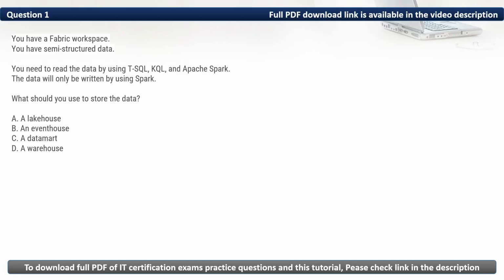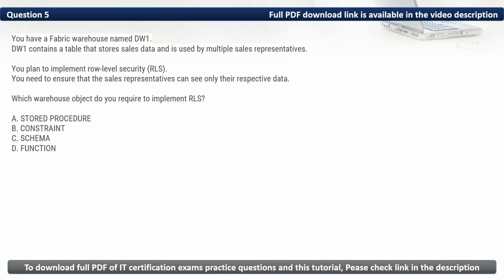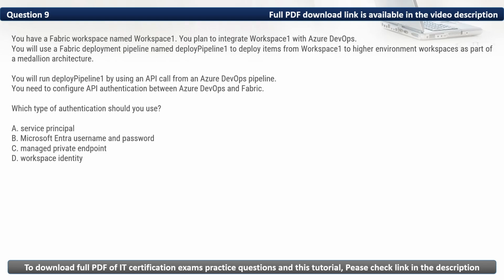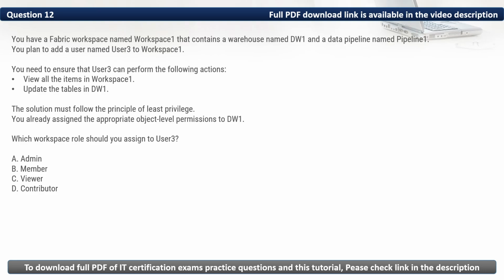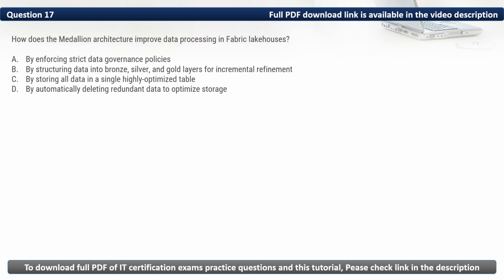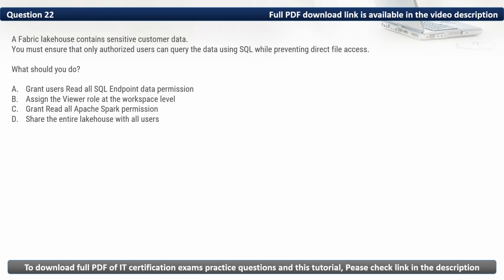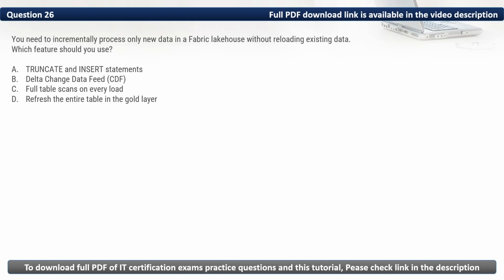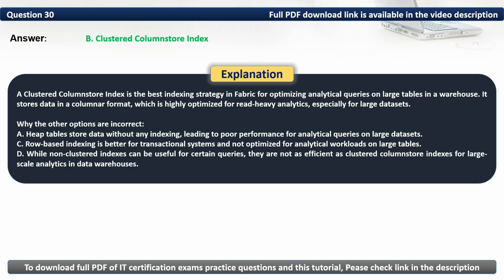Cracked DP-700 in 4 Hours | Implementing Data Engineering Solutions Using Microsoft Fabric |Free PDF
This video is related to DP-700 real exam question and answer series.

Good Luck!

Good Luck!